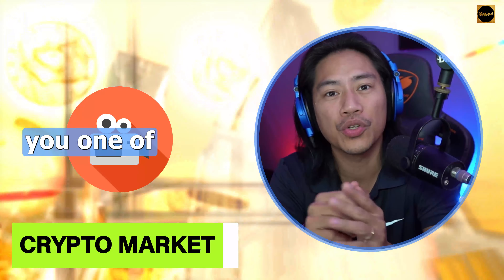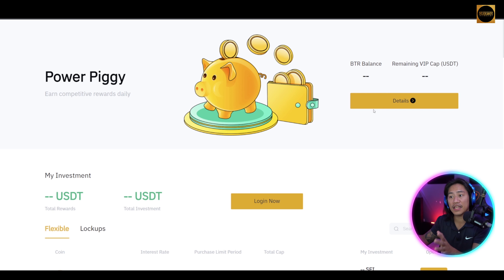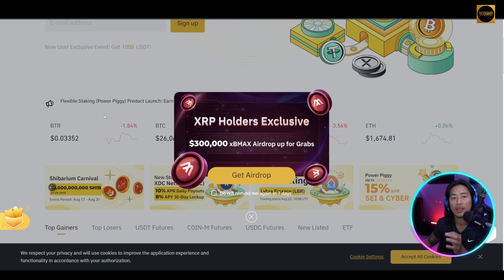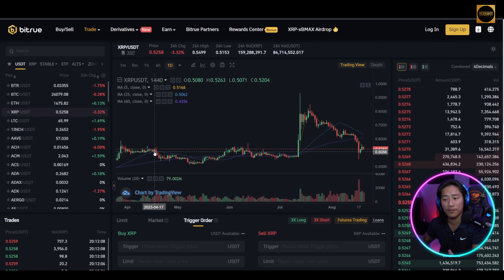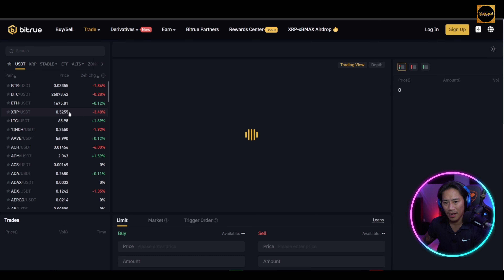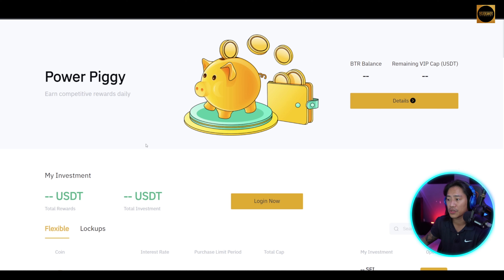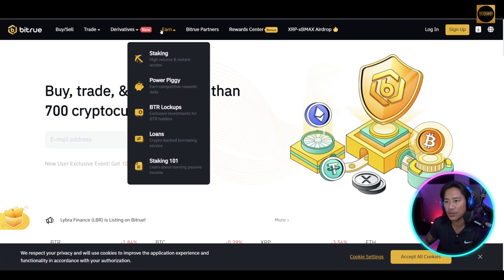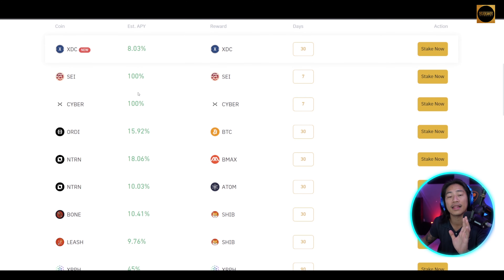Crypto Market 🏆 Which Platform is Best for Staking Crypto? Bitrue Exchange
Crypto Market | Safest Crypto Exchanges 2023 | Safest Crypto Trading Platform

Welcome to our Crypto Market Video!

Bitrue Crypto Exchange: Revolutionizing Digital Asset Trading

In the rapidly evolving world of cryptocurrencies and blockchain technology, crypto exchanges play a pivotal role in facilitating the trading, investment, and exchange of digital assets. One such exchange that has garnered significant attention is Bitrue. Launched in 2018, Bitrue has swiftly risen to prominence due to its innovative features, user-friendly interface, security measures, and commitment to providing a wide range of services to its global user base. Let's delve into a detailed description of the Bitrue crypto exchange.

Overview and Foundation:
Bitrue was founded by a team of blockchain and cryptocurrency enthusiasts who recognized the need for a platform that could address the challenges faced by both novice and experienced traders in the crypto space. With a mission to create a secure, efficient, and transparent exchange, Bitrue emerged as a platform that caters to the diverse needs of its users.

User-Friendly Interface:
Bitrue prides itself on offering a user-friendly interface that caters to both beginners and experienced traders. The platform's intuitive design and navigation make it easy for users to register, verify their accounts, deposit funds, and start trading.

Trading Pairs and Assets:
Bitrue hosts a comprehensive list of trading pairs, encompassing major cryptocurrencies such as Bitcoin (BTC), Ethereum (ETH), and Ripple (XRP), as well as a wide array of altcoins. This extensive selection provides users with the flexibility to trade and diversify their portfolios according to their preferences.

Innovative Services:
Bitrue stands out for its commitment to offering innovative services that go beyond traditional crypto trading. One of its notable features is the Power Piggy, a feature that allows users to earn interest on their cryptocurrencies and stablecoins, essentially turning their holdings into interest-generating assets.

Security Measures:
Security is a paramount concern in the cryptocurrency space, and Bitrue takes this aspect seriously. The platform employs industry-standard security protocols, including two-factor authentication (2FA), cold storage for the majority of funds, regular security audits, and robust encryption techniques to safeguard users' assets and personal information.

Community and Support:
Bitrue places emphasis on building a strong community by engaging users through social media, educational content, and interactive events. The exchange's customer support team is available 24/7 to address user inquiries, resolve issues, and provide assistance, contributing to a positive user experience.

Bitrue Token (BTR):
Bitrue has introduced its native utility token, BTR, which provides various benefits to its holders. Users can use BTR to pay trading fees at a discounted rate, participate in token sales, and access exclusive promotions and rewards.

I hope you found value in our Crypto Market video. Make sure to leave a like on the video if you gained value from it!

⏰Timestamps⏰

00:00 safest crypto exchanges 2023 Introduction.
00:09 safest crypto exchanges 2023 summary.
04:45 safest crypto exchanges 2023 project outro.